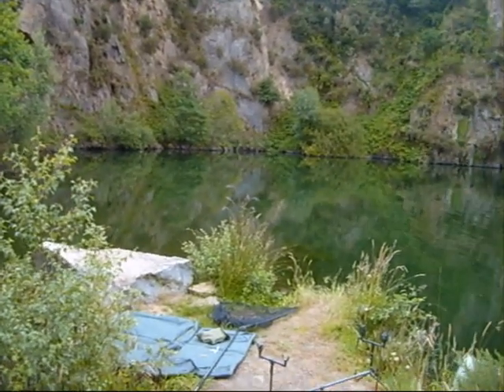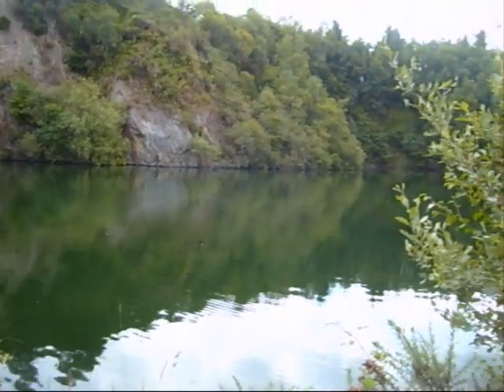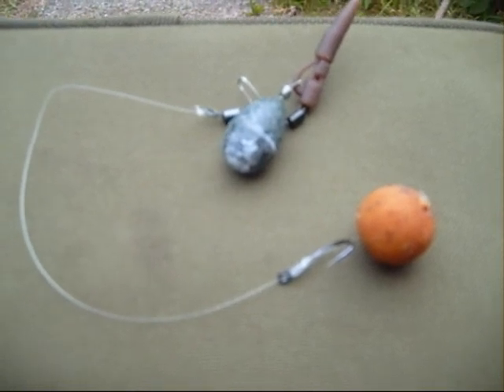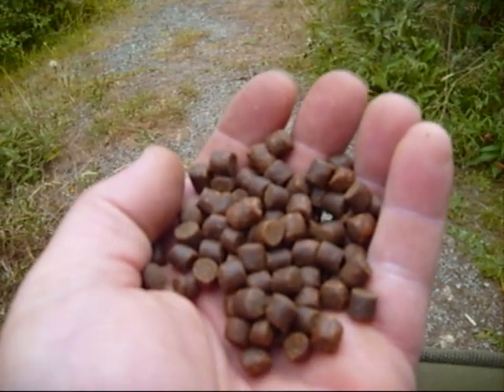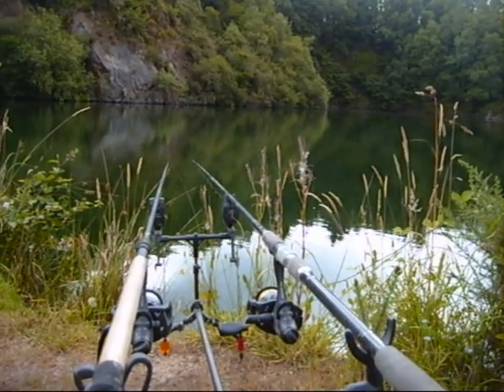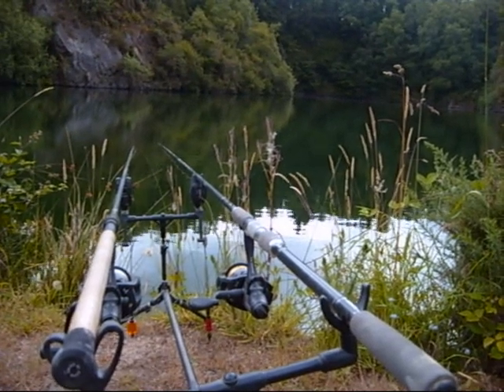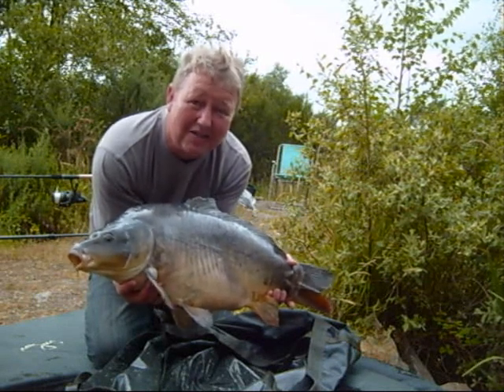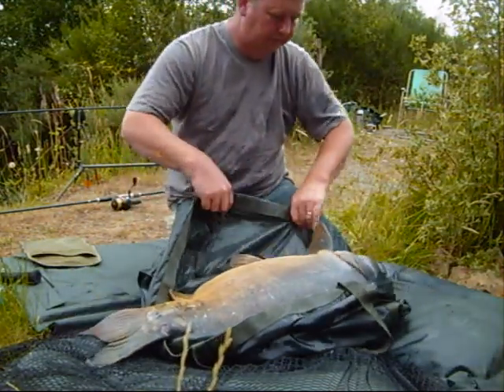Margin carp fishing France at Carpquarry 45lb mirror carp landed PB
When margin carp fishing at Carpquarry for a short fishing session only 3 hours and landed 3 fish 28lb 32lb and a new PB for me a 45lb mirror. You could do the same if you take a holiday at Carpquarry Brittany France. We still have lots of spaces for 2010 and new for 2011 tackle hire so you can fly here. Look forward to seeing you at Carpquarry fast becoming the best small lake for big carp.